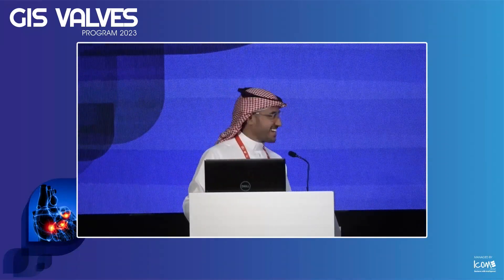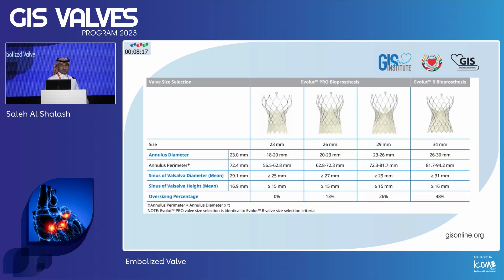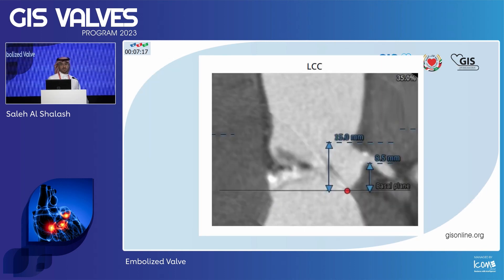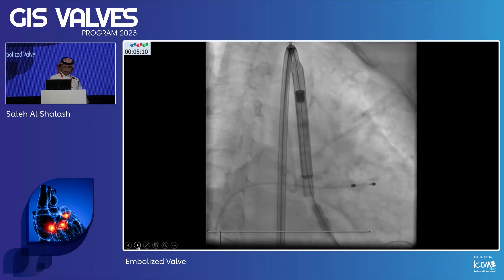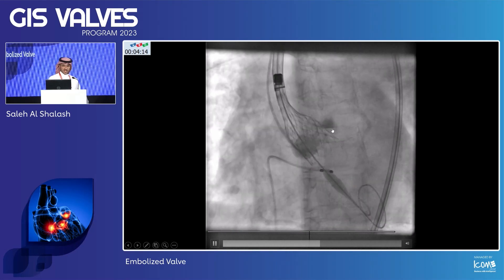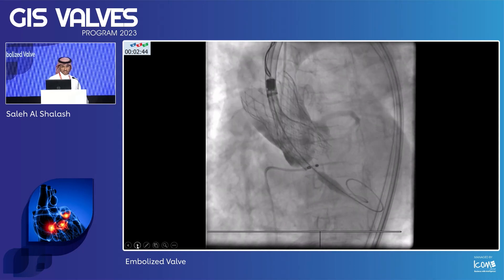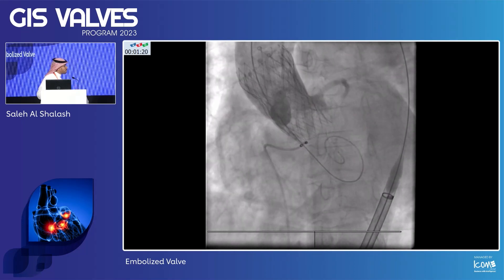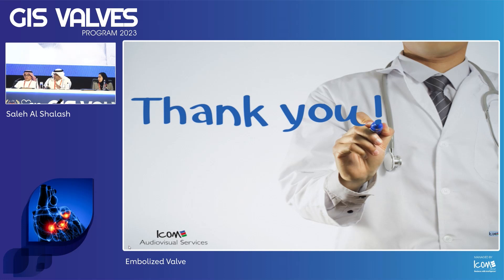22 Saleh Al Shalash Embolized Valve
Welcome to the webcast series of the GIS Valves Program, presented by the Society of Gulf Intervention Society. In collaboration with leading experts and professionals, we are excited to bring you a series of informative sessions focused on the dynamic intersection and valves management in the Gulf region.

to stay updated on upcoming webcasts and the latest news from the Society of Gulf Intervention Society. For additional resources and information, visit our